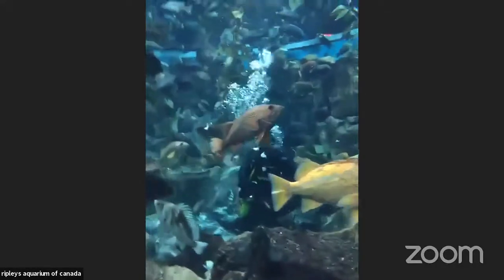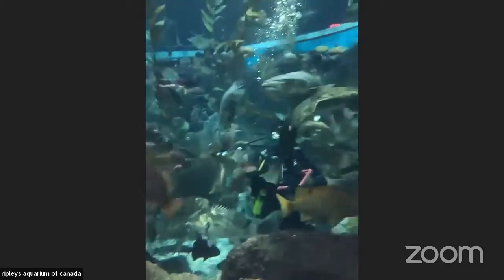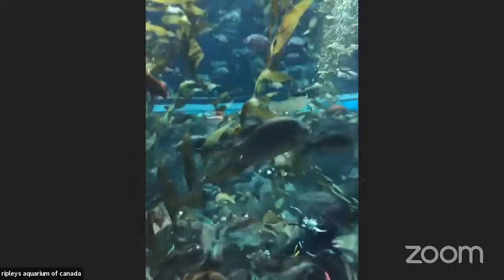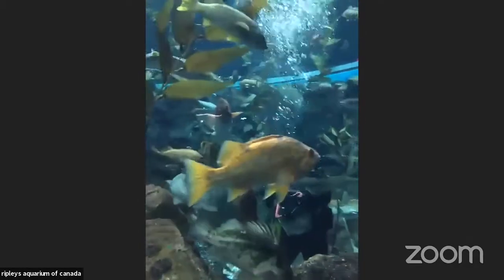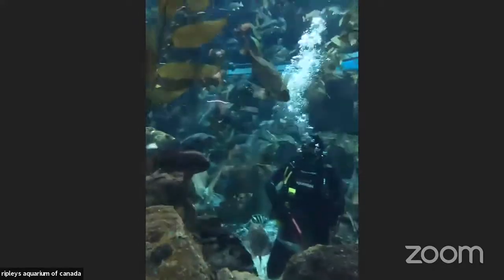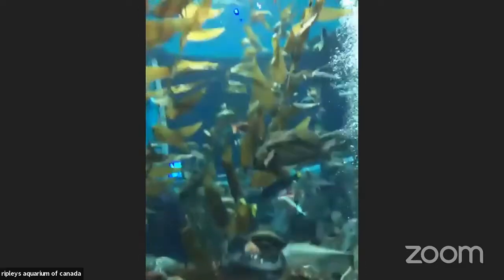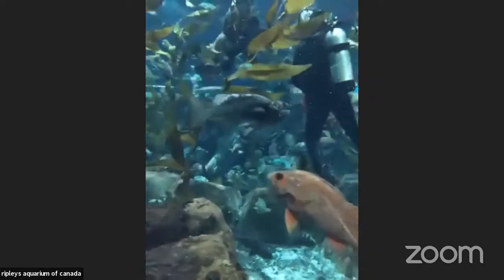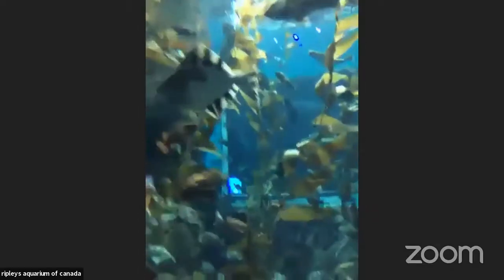Ripley's Aquarium of Canada | Kelp Dive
Join diver Ben Devereux who will do a feeding inside the North West Pacific Kelp tank. This is one of the largest and more diverse tanks at the Ripley's Aquarium of Canada in Toronto, Ontario. It wonderfully highlights Canadian marine biodiversity in the Pacific Ocean.